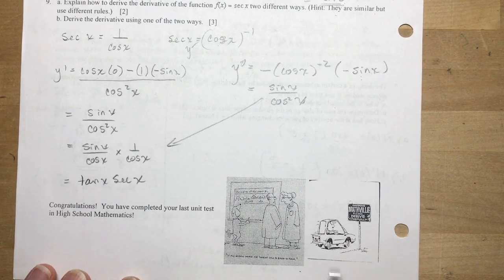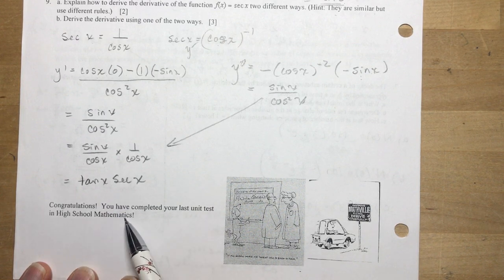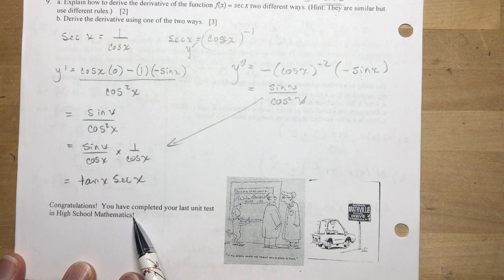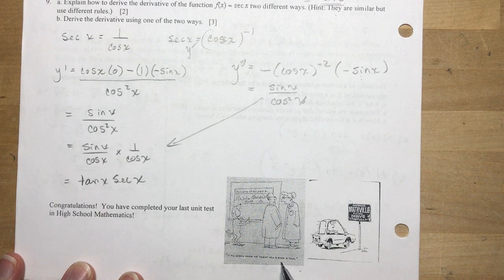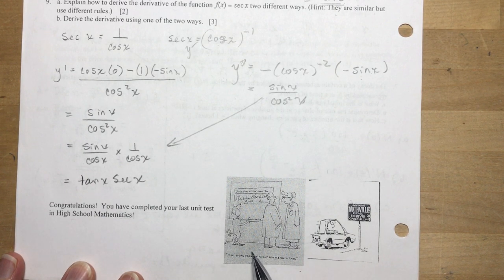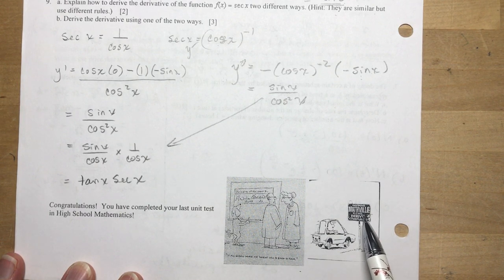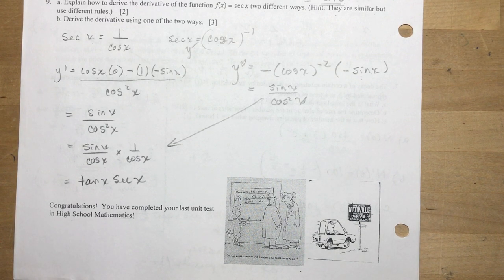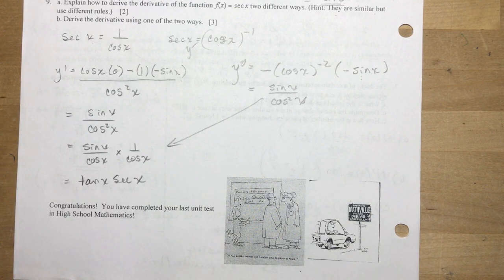Calculus chapter 5 Practice Test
Practice test for chapter 5

Note:  1 i  Should have been over HO Squared!!
   so, the denominator should have been cos(x+1) ^2      (thanks to SJ)